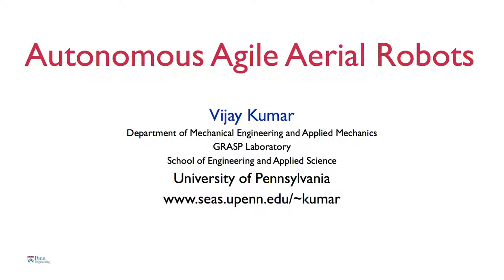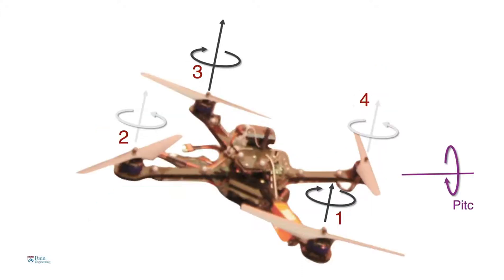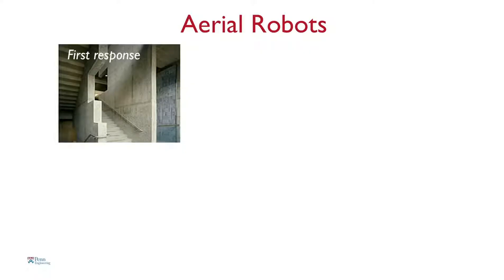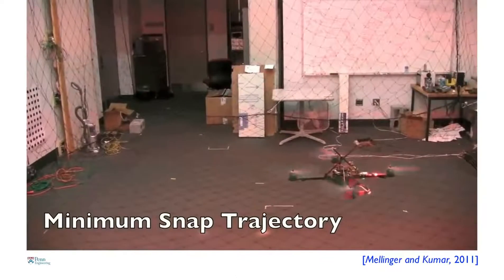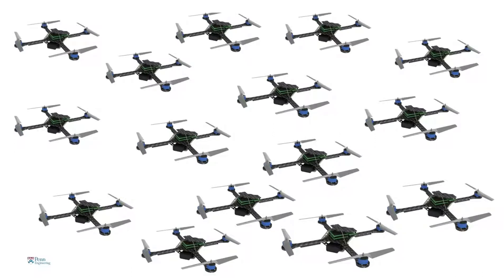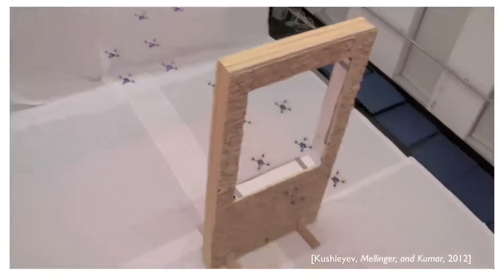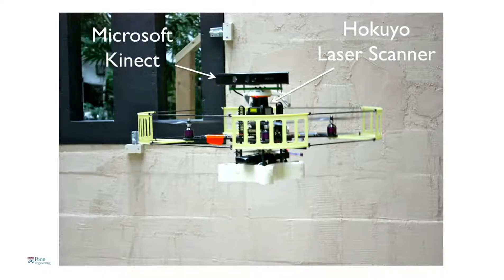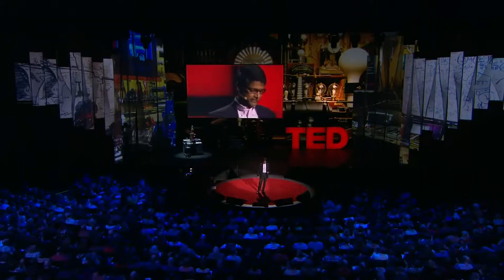Robotics Vijay Kumar Robots that fly and cooperate HD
In his lab at Penn, Vijay Kumar and his team build flying quadrotors, small, agile robots that swarm, sense each other, and form ad hoc teams -- for construction, surveying disasters and far more.